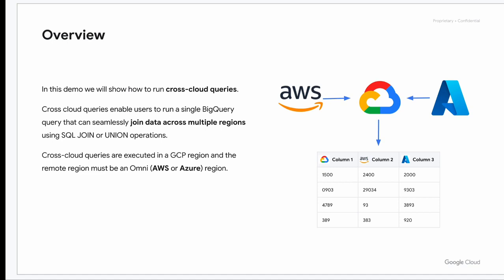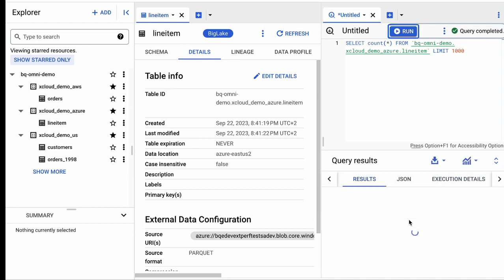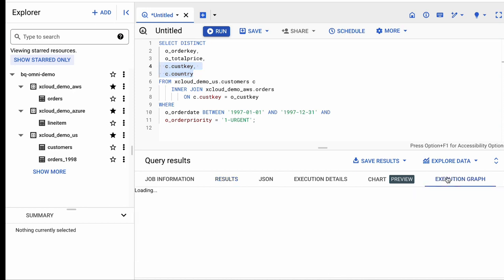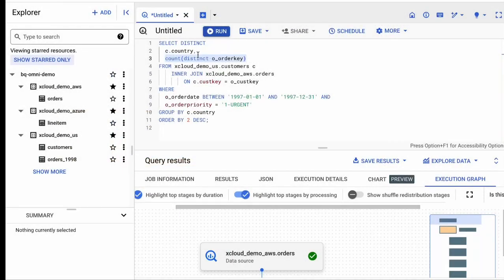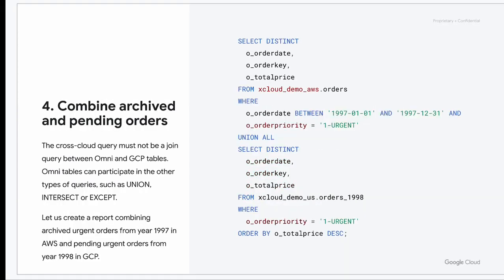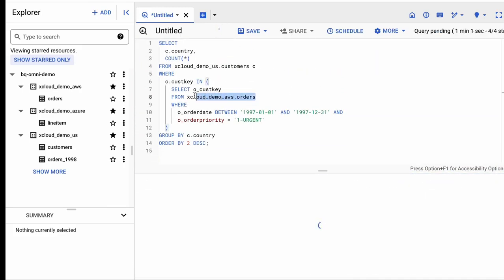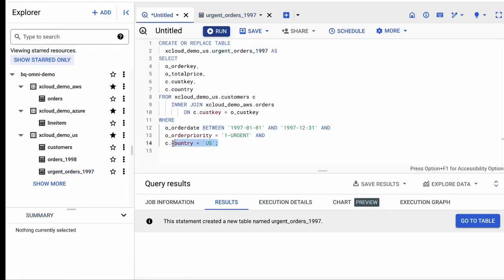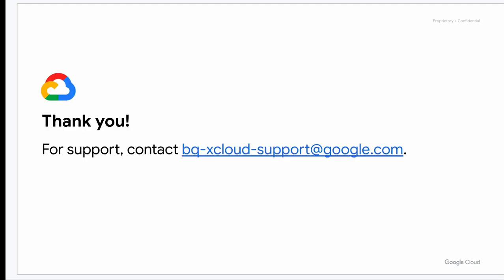BigQuery Omni cross cloud queries demo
Watch a short demo of the new Cross Cloud Join feature of BigQuery Omni that allows users to query data across clouds in a single SQL statement.

🚀 Stay Ahead in Tech with Ollie in Techland! 🌐

Join our tech-loving community today and transform the way you interact with technology!